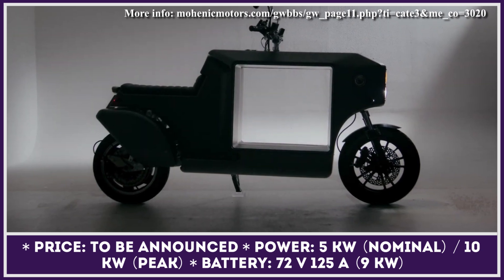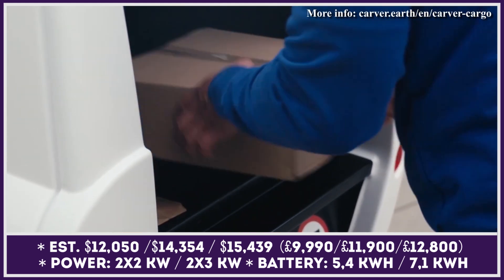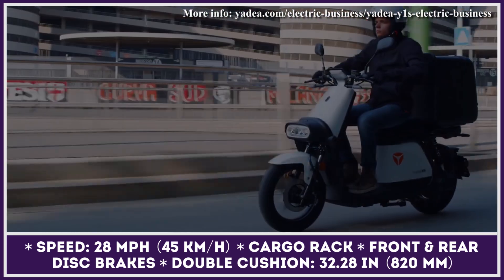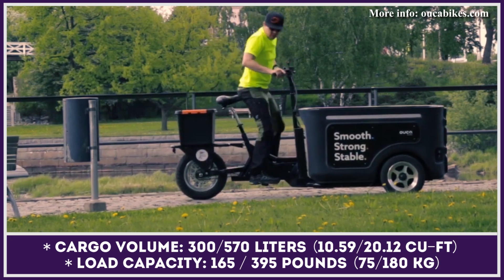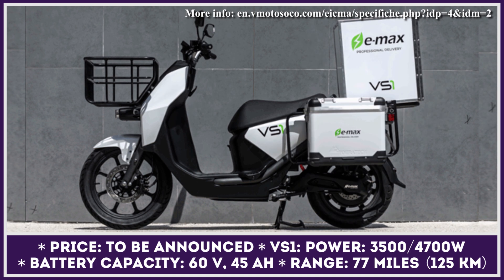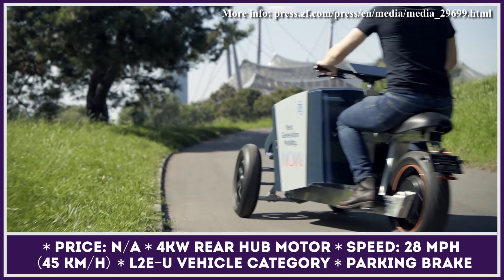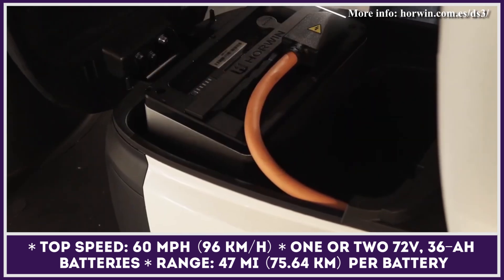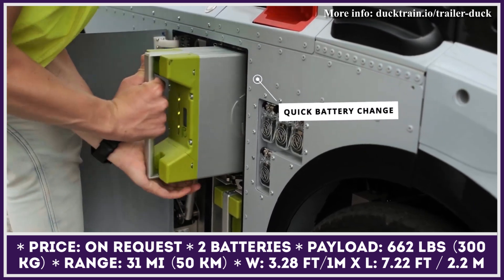10 Battery-Powered Cargo Scooters & Electric Trikes w/ Good Payload Capacity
When it comes to last mile delivery or commuting around the city with an aim of picking up groceries or transporting packages for work, a car or a van is not the most efficient and economical solution. As you might have noticed, more and more people, as well as delivery companies, are switching to electric motorbikes and scooters. These vehicles have low running costs, produce zero emissions, are easy to use, have good maneuverability and offer great cargo carrying capabilities. They could be riding on either two or three wheels. The 3-wheelers tend to have more room for your bags and boxes, as well as higher payload capacities.

Today, even if you have several hundred pounds of cargo, you could use rugged cargo racks, pannier bags or top boxes to transfer everything from point A to point B on an electric scooter.

Our channel is dedicated to everything EV related. We closely monitor the news in order to bring the freshest releases and information about model debuts

For today's video presentation we prepared info about the most recent innovations within the segment of electric two- and three-wheelers that are good for transporting groceries, packages or other types of cargo. These models were invented to let you get about your business, while producing no emissions. In the video we are talking about models' technical specifications, estimated riding ranges, types of motors/batteries that are used, types of cargo-carrying gear (and the overall permissible load), as well as smart features that could make your riding experience more intuitive.

Carver Cargo: carver.earth/en/carver-cargo/

Brake Force One Truck Speedster: press.zf.com/press/en/media/media_29703.html

Super Soco e-max VS1 and VS3